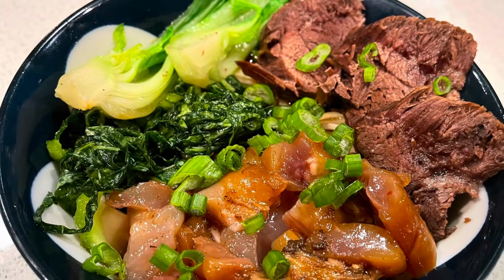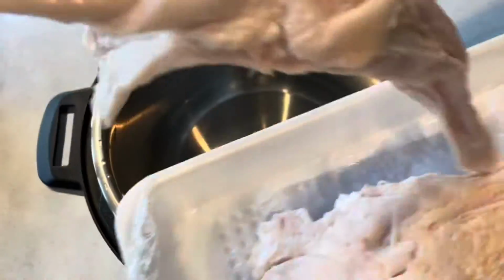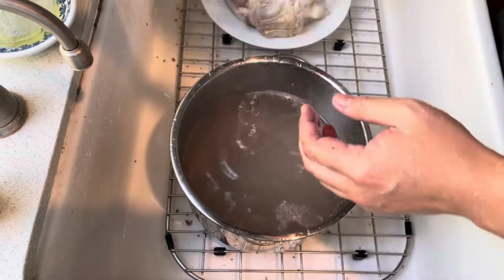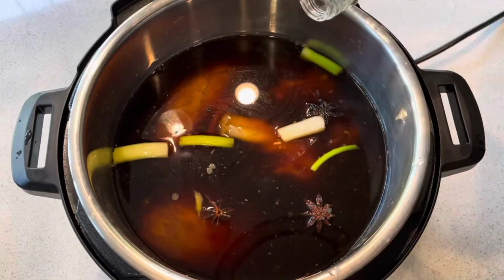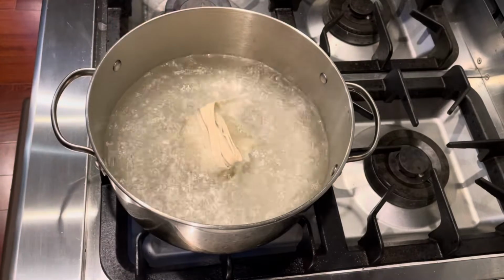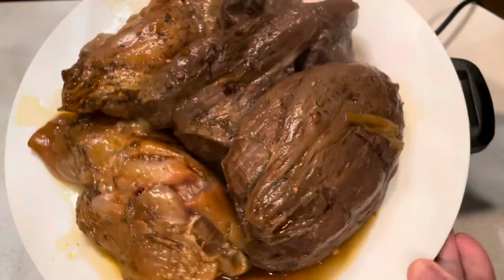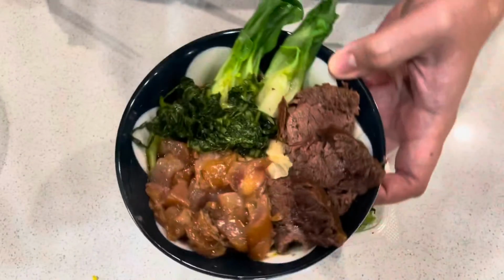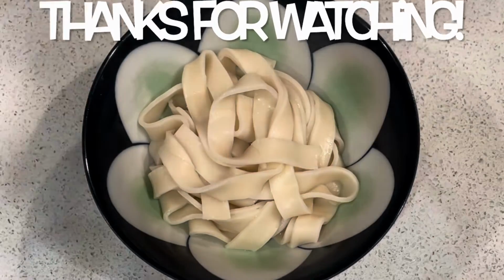Taiwanese Beef Noodle Soup 台灣紅燒牛肉麵 - Taiwan Comfort Food!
Taiwanese Red Braised Beef Noodle Soup (台灣紅燒牛肉麵) is a comfort food with countless variations popular in Taiwan. In fact, there is an annual competition held in Taipei each year to find out who's the best of the best. Here I tried with an Instant Pot to save time. How does this recipe compare? Let's find out. Enjoy!

Chapters in this video:
0:00 Taiwan Beef Noodle Soup
0:55 Beef Prep
3:27 Making the Broth
5:28 Cooking the Noodles
6:57 Combining the Beef, Noodles, Veggies
8:40 Adding Toppings
9:12 Ready to Eat!